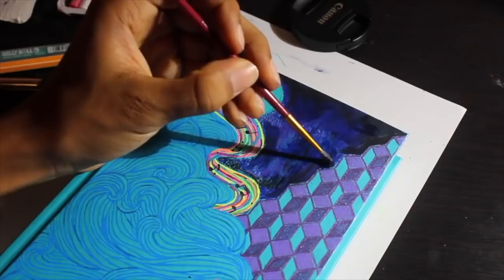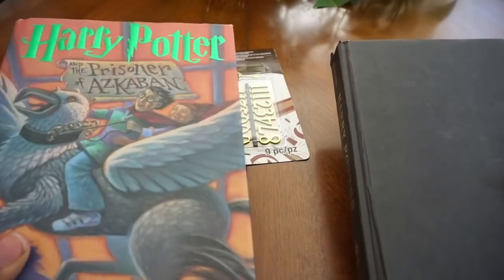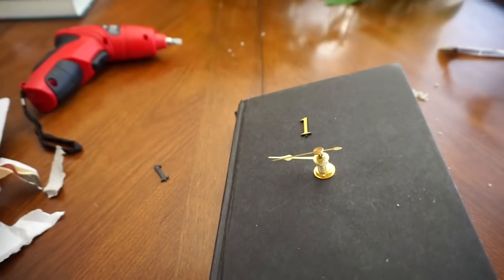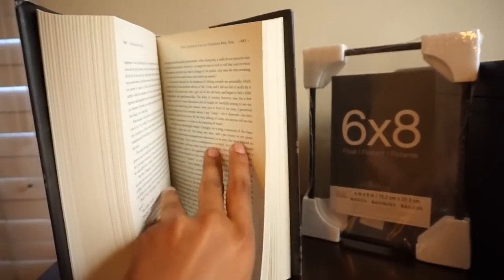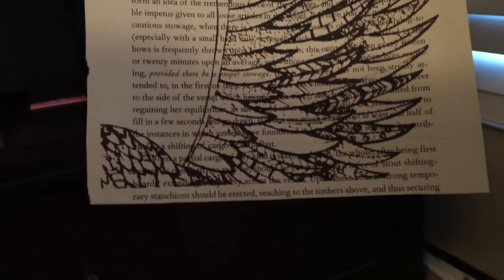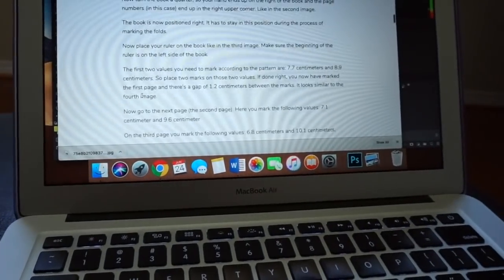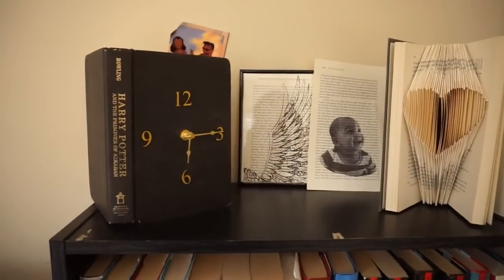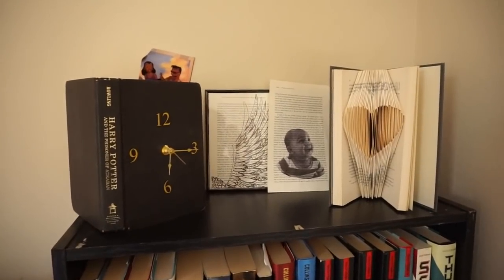I used my books for arts & crafts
Hi! I hope you enjoyed this vide, I certainly had fun making it.

If you have never seen books used for anything else then I am happy to have shown you a few different things to do with them. If you have a moment, open another tab and look up other arts and crafts made from books- the stuff out there is INCREDIBLE.

I was following the DIY's of several pins I came across on Pinterest and just did my variation of them- none of these are original ideas, they have been done many times over the past few years, and if I used a particular website I have linked it below.

- This website helped me with the picture page printing (and check out the examples they have!):